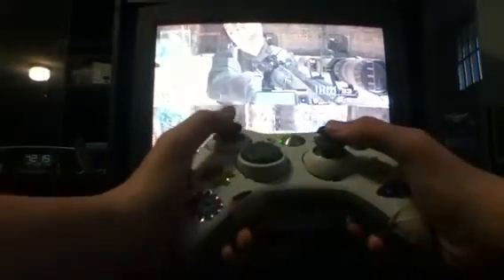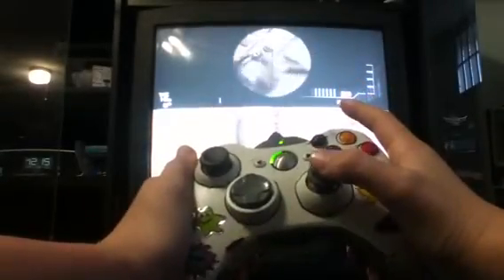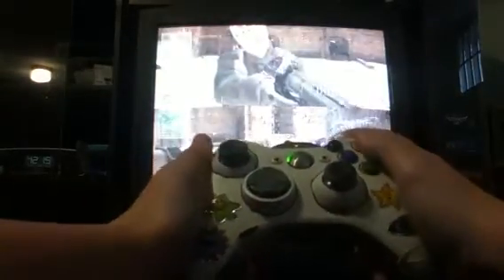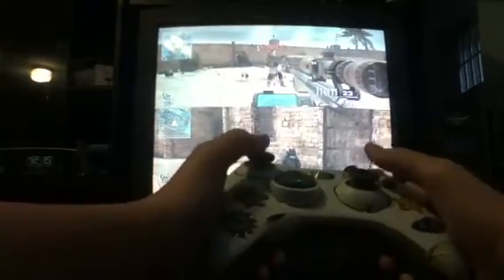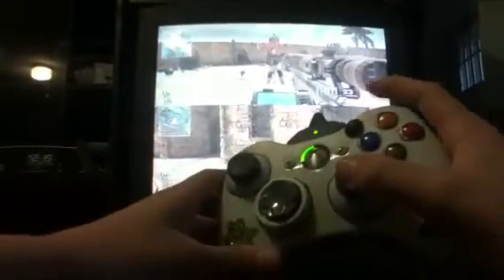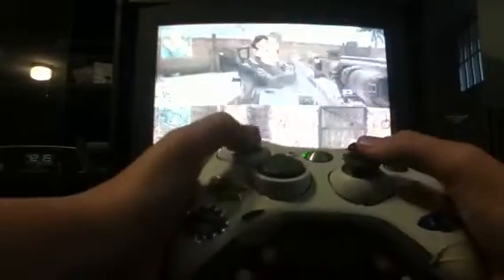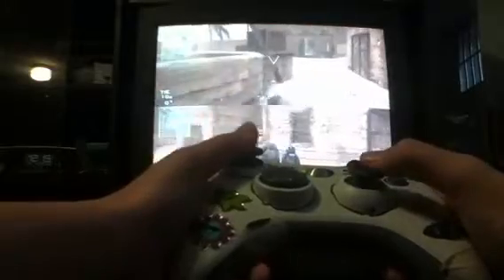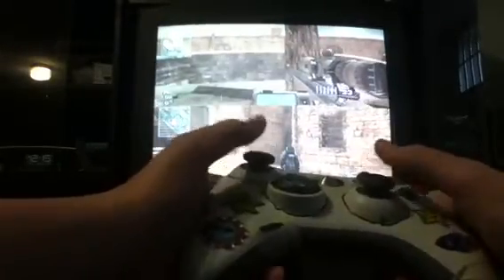Mw3 teleport tutorial